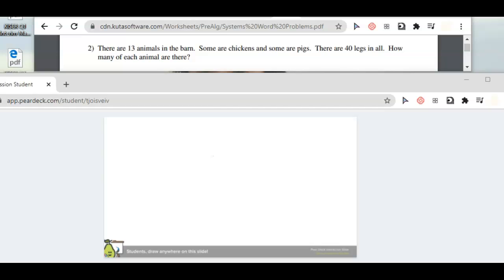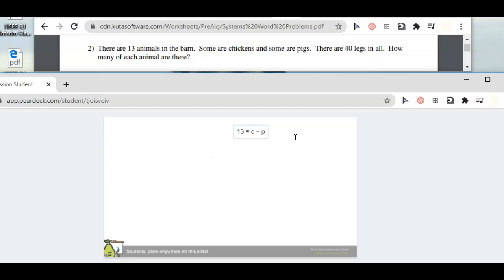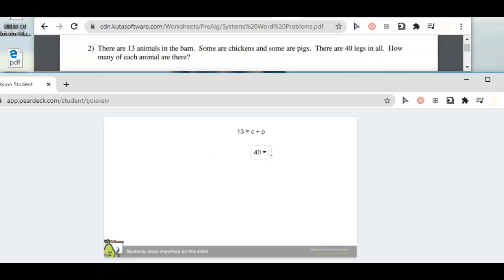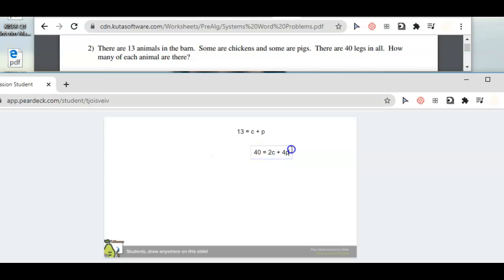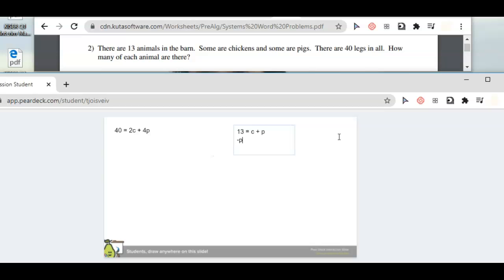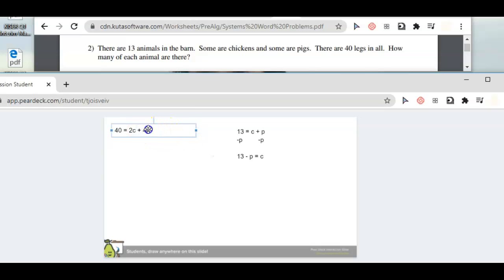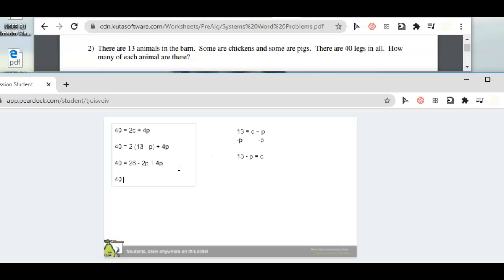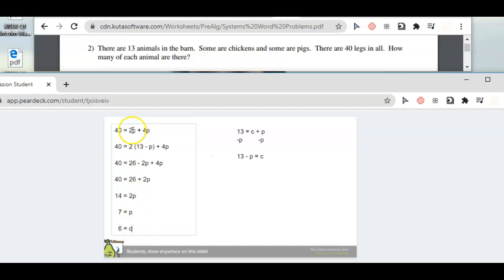Systems of Equations: Chickens and Pigs